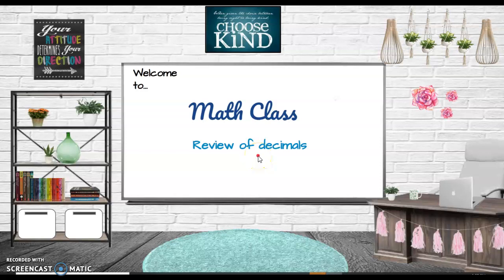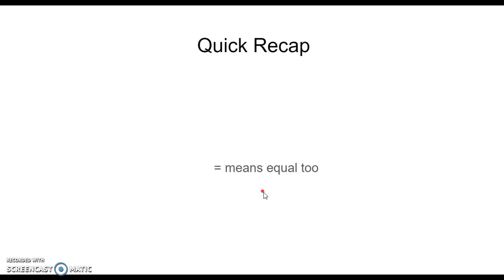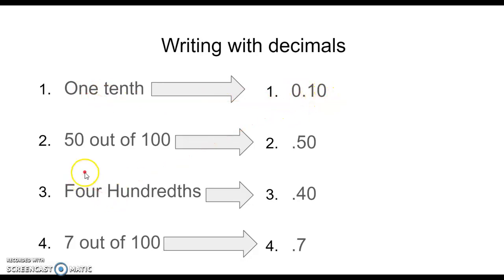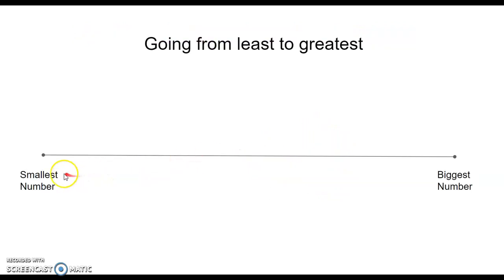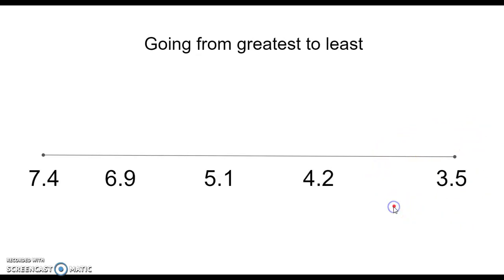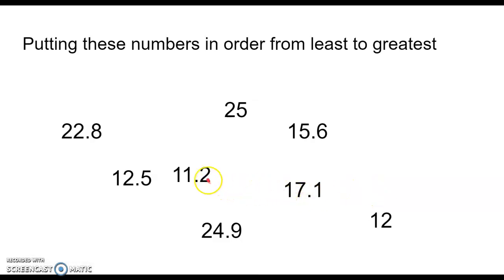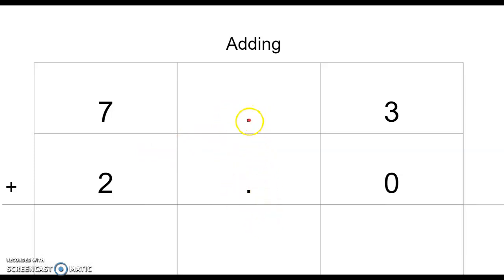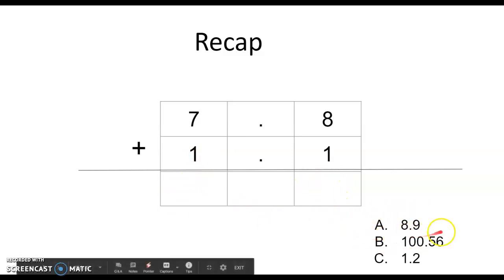Review of Decimals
Greater than less than, going from least to greatest, greatest to least, place value, and addition/subtraction